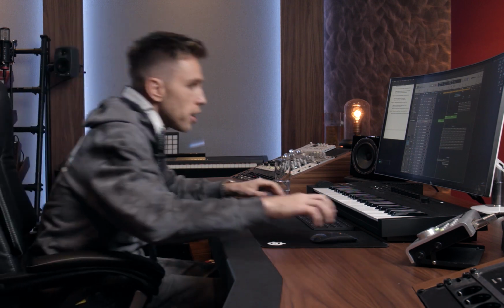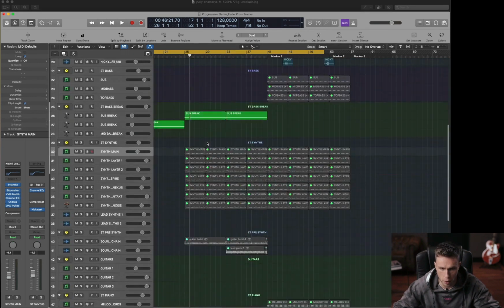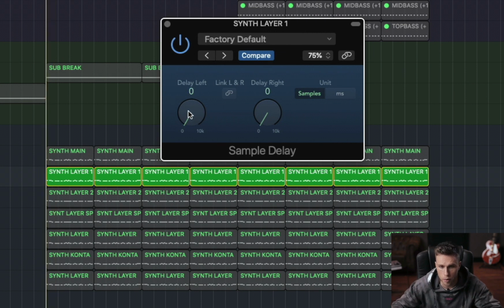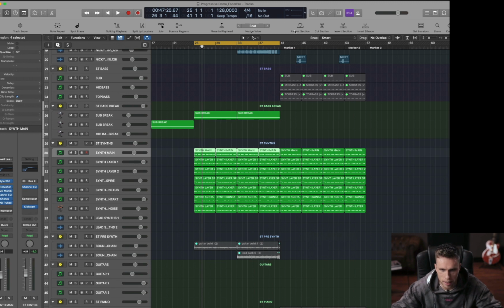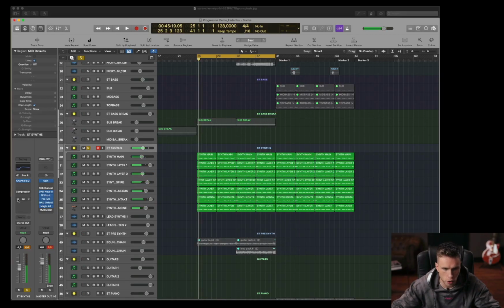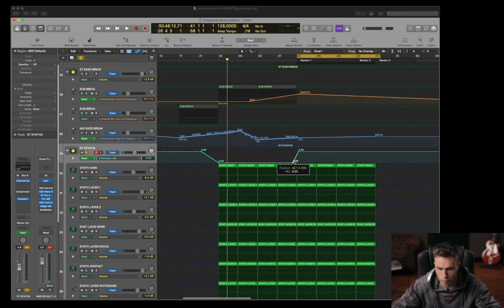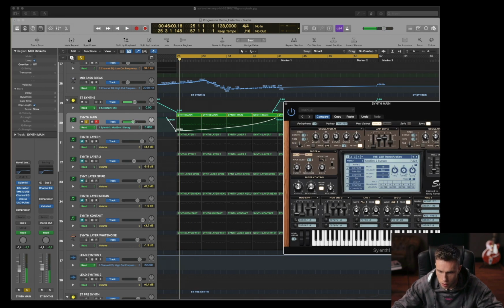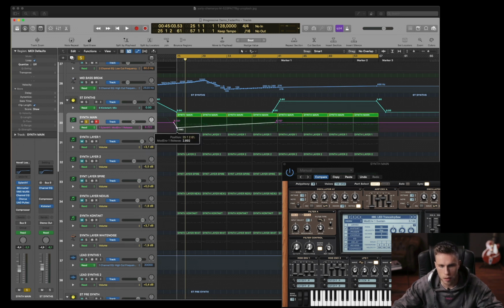33 Room to breathe